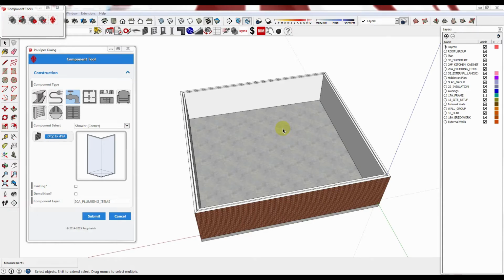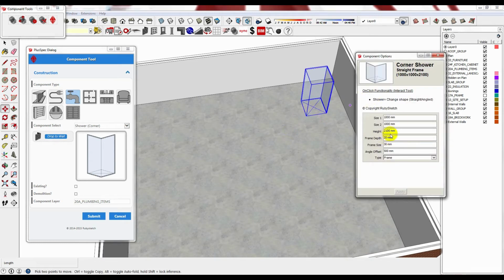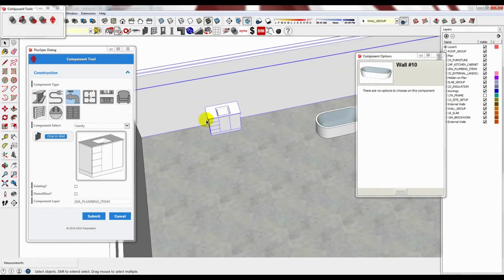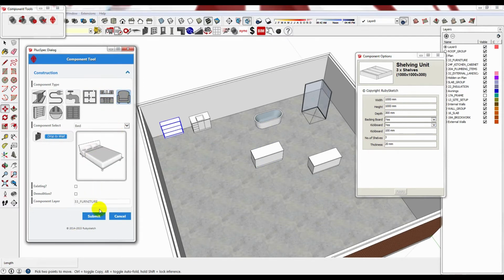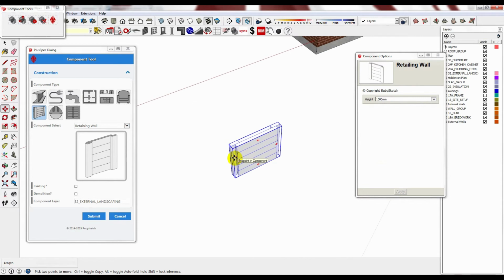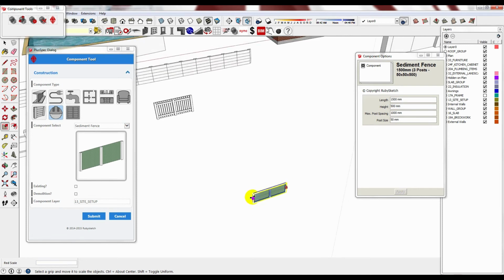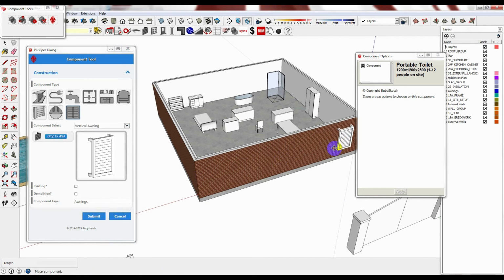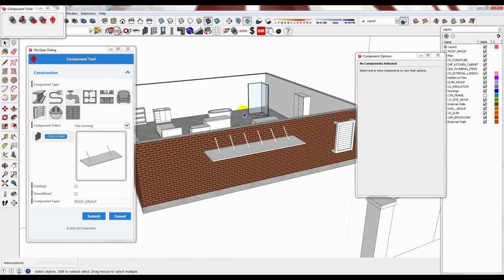Placing furniture, plumbing, cabinetry and more components | Advanced tutorial